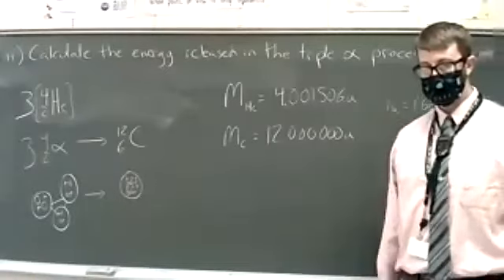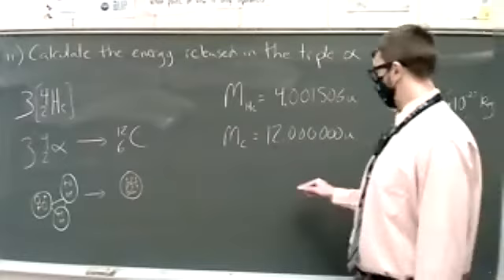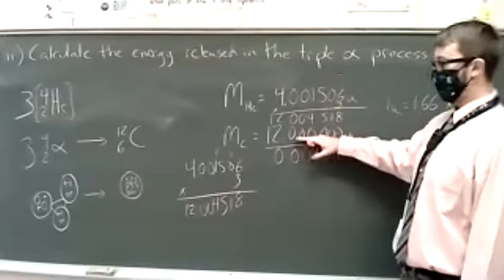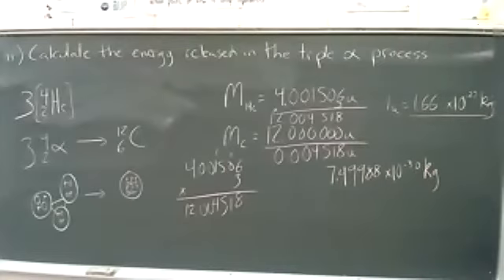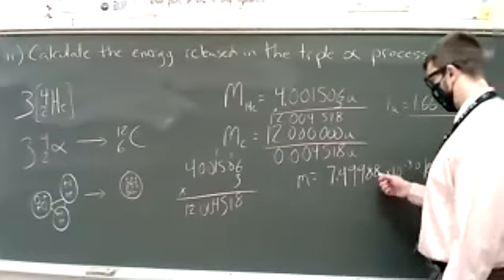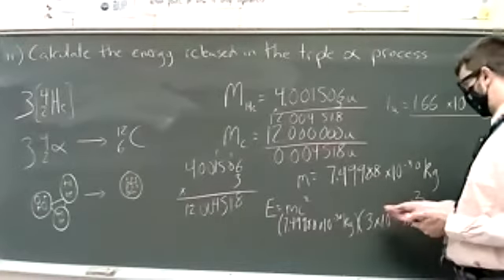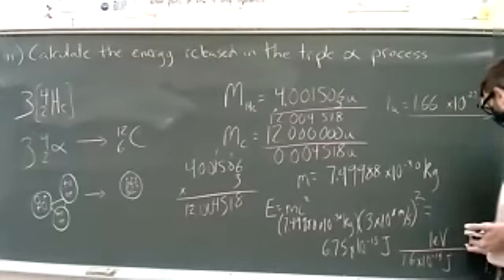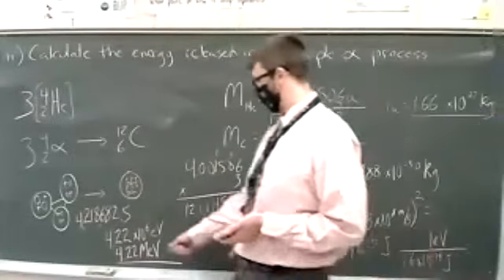Energy released in Triple Alpha Process Nuclear Reaction.